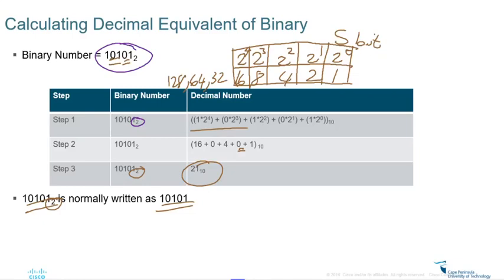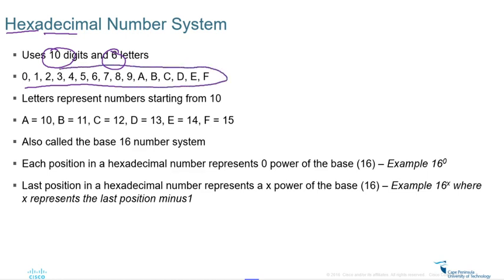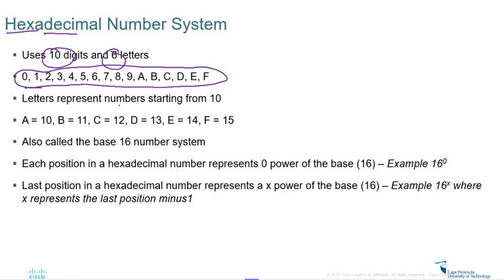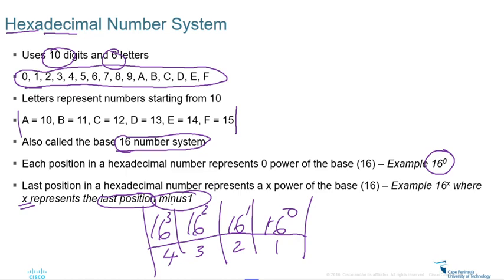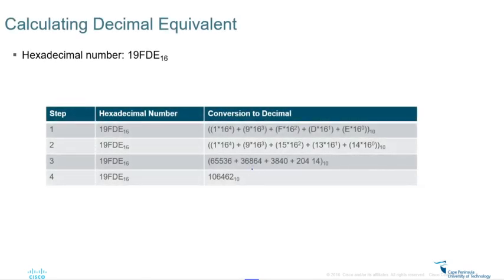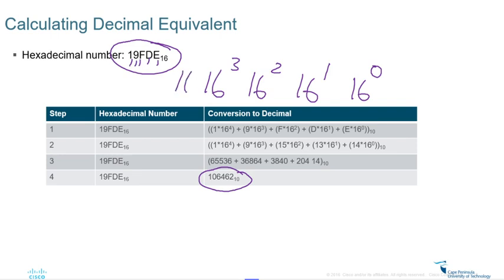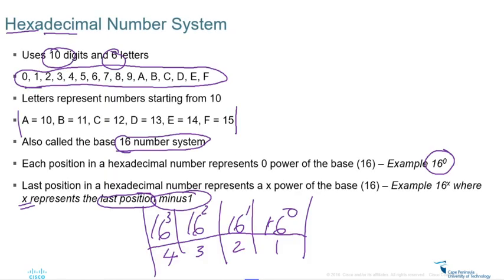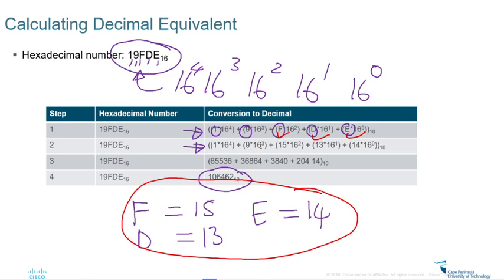Numbering Systems part 3 - Hexadecimal Numbering System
This video will guide you on how to calculate from decimal to Hexadecimal numbers used mostly in IPv6 addresses.